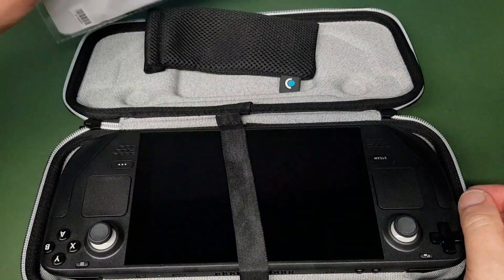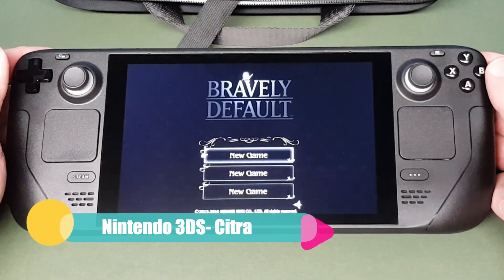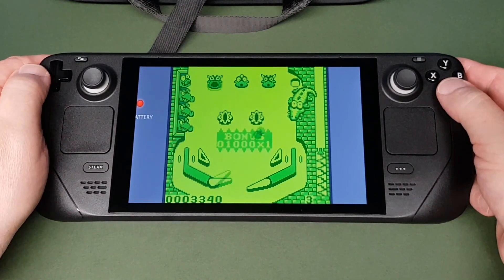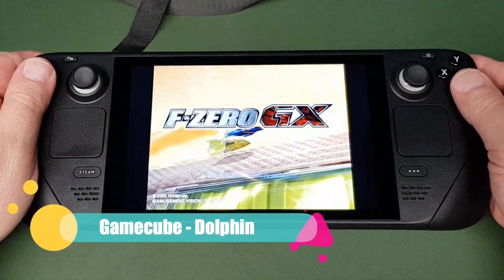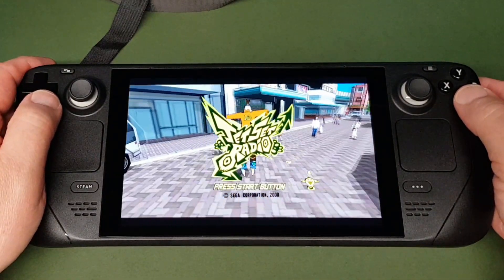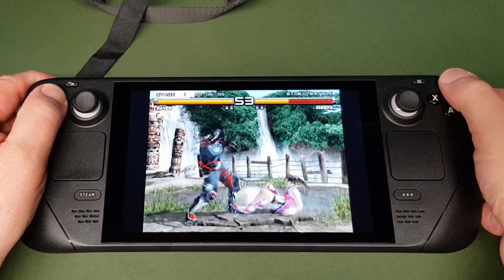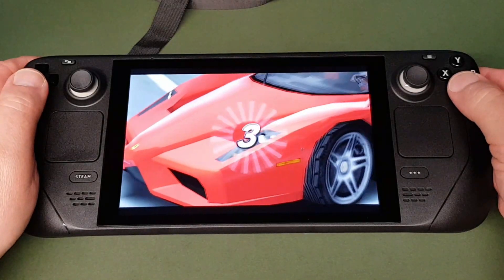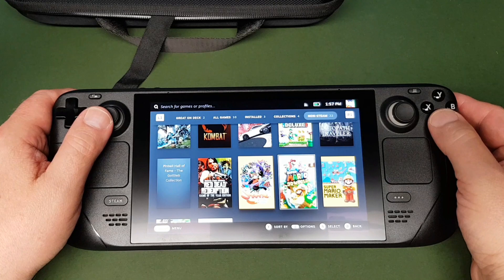The Steam Deck Is An Emulation Behemoth - Incredible Emulation - EmuDeck - Retroarch - Yuzu - Cemu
Look for dedicated videos on all these systems in future videos.

FULL DISCLOSURE